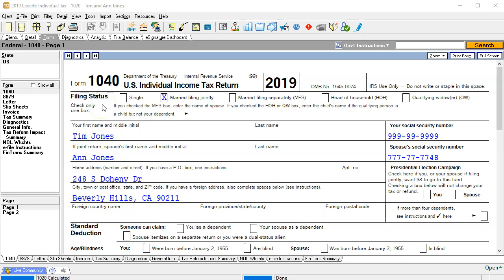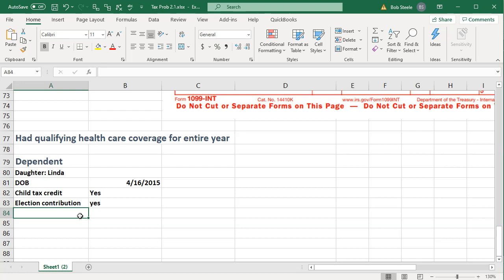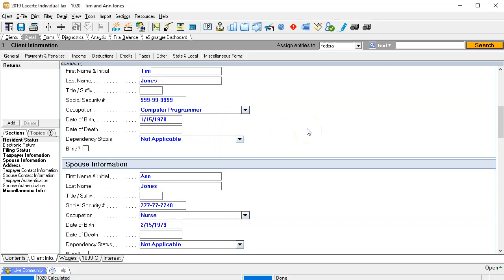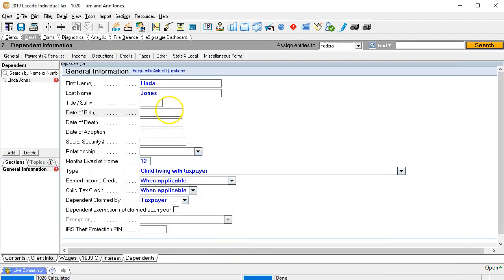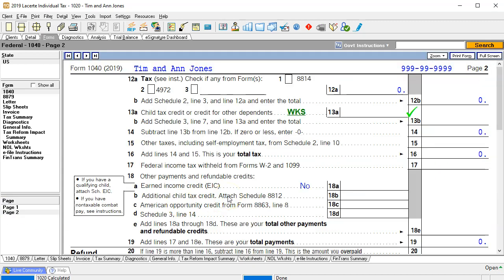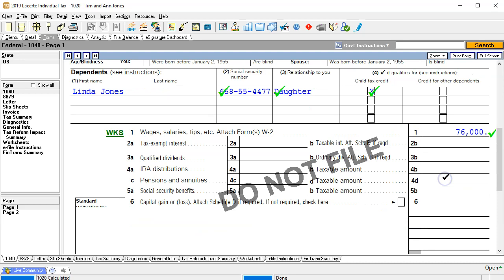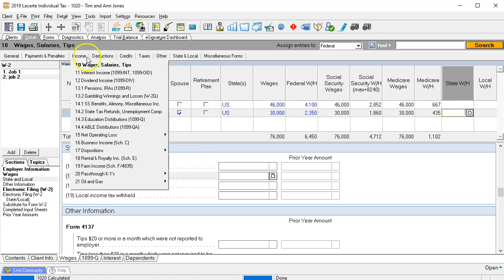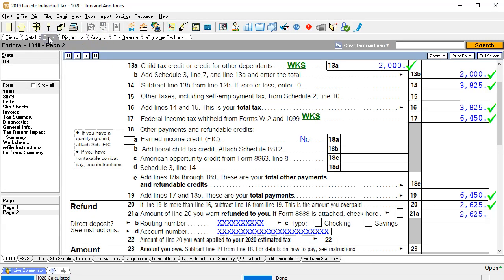Tax Preparation Problem 2.1 Data Entry 2.1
Tax Preparation Problem 2.1 Data Entry
Income Tax